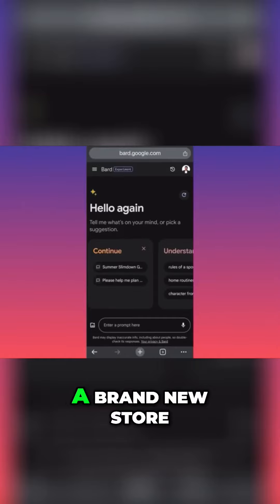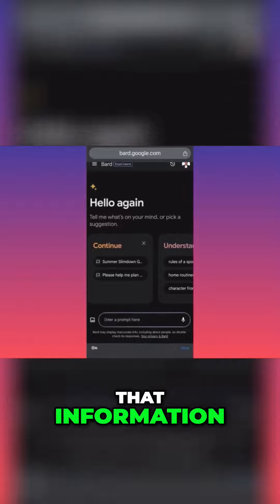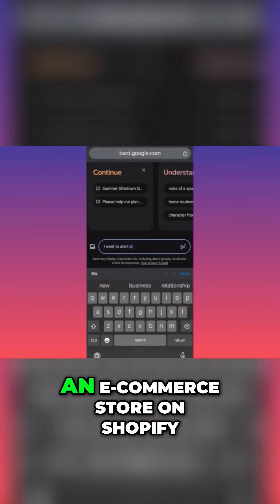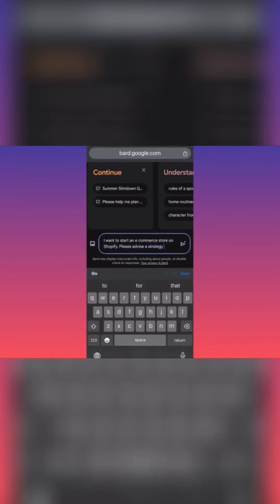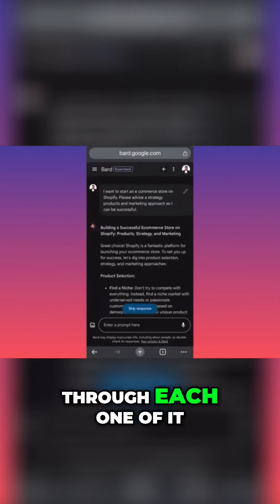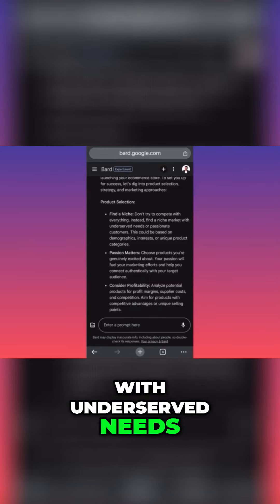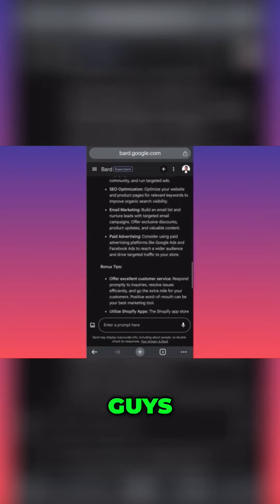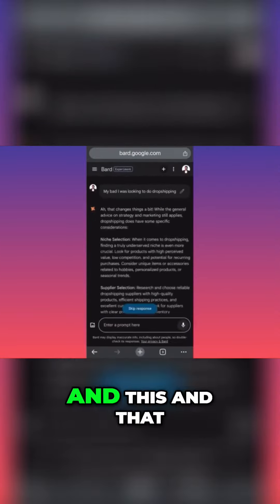Dropshipping Shopify | Shopify Dropshipping Step by Step (2024)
In this how to start dropshipping on shopify tutorial video you will learn how to use shopify for dropshipping and how to start shopify dropshipping in this shopify dropshipping full course. This shopify dropshipping tutorial will show you how to start dropshipping on shopify. In this tutorial video on how to start dropshipping on Shopify, you'll receive comprehensive guidance on using Shopify for dropshipping. The tutorial is designed as a full course on Shopify dropshipping, covering essential steps and strategies. Whether you're new to dropshipping or looking to enhance your skills, this tutorial will walk you through the process of starting dropshipping on Shopify.

📚Elon Musk's Secrets to Success:

📚Maximize Results with GPT-3: